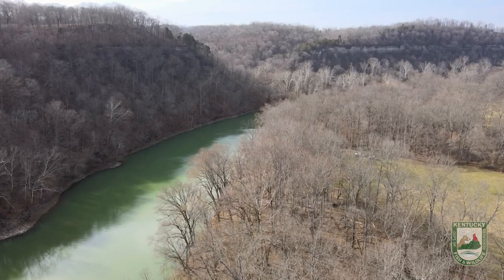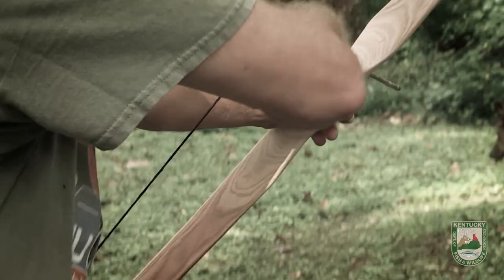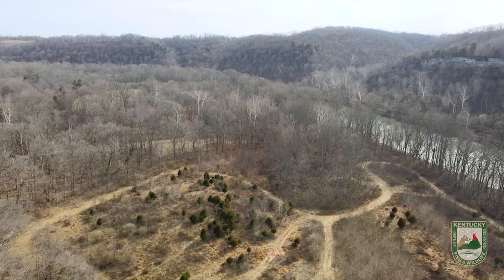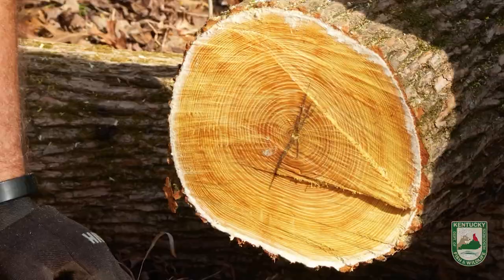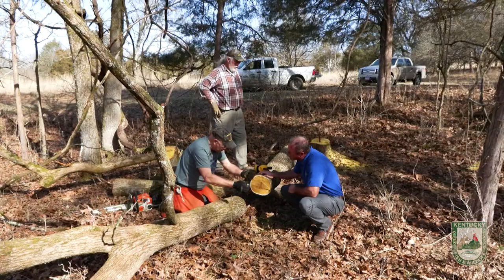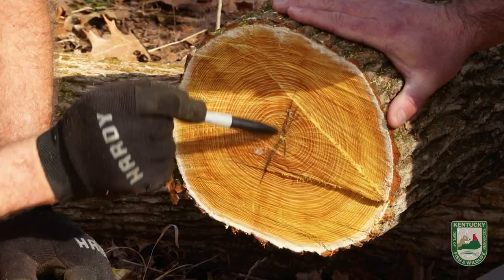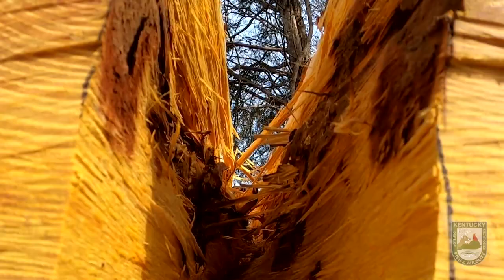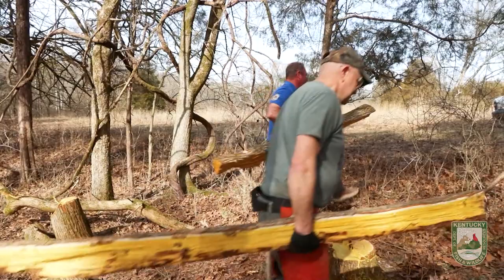Self-Bow Making - Finding the Perfect Tree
When making the perfect self-bow (recurve / long bow), the first step is finding the right tree and cutting staves. We are out today with two experts to do just that!